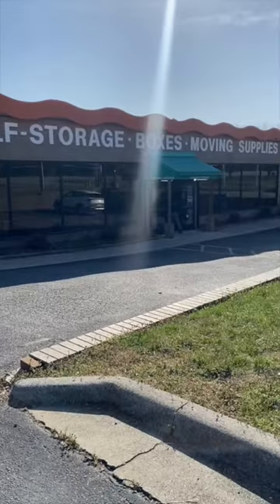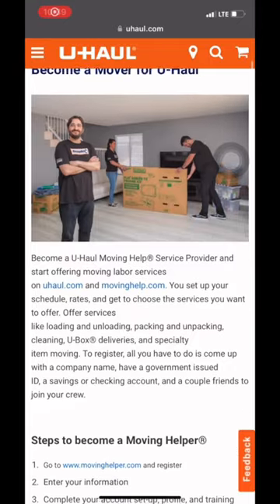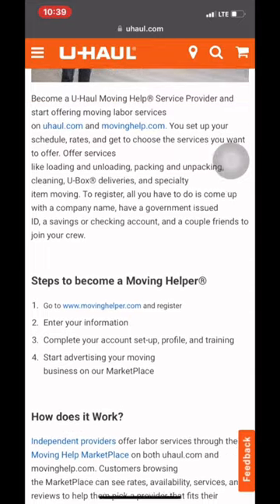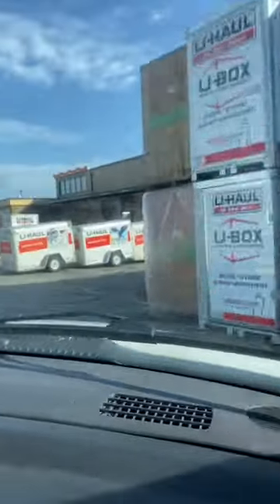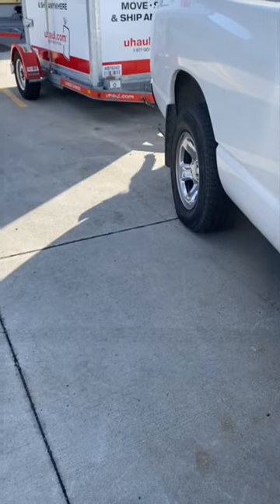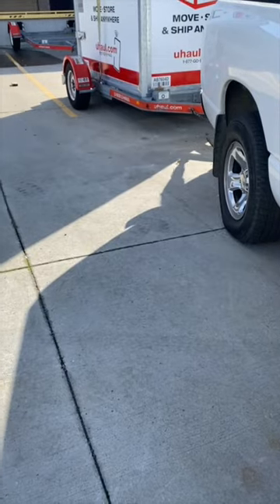How To Make $100 Hauling With A Pickup Truck